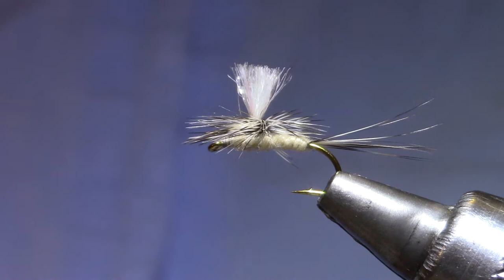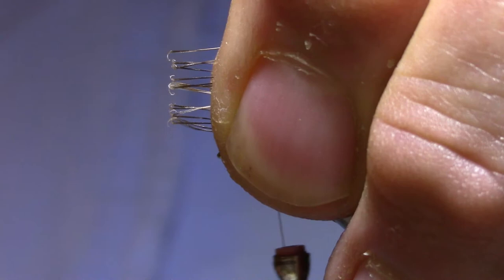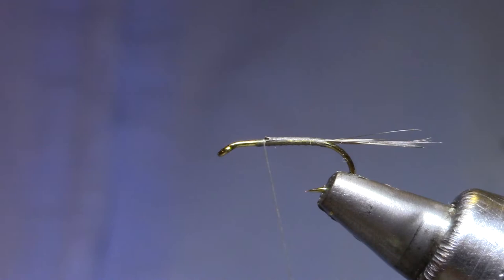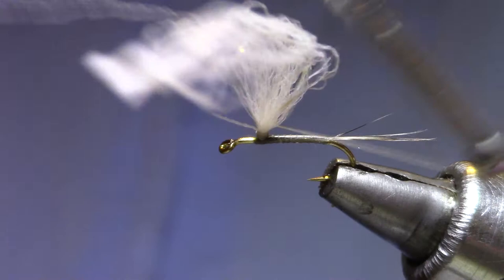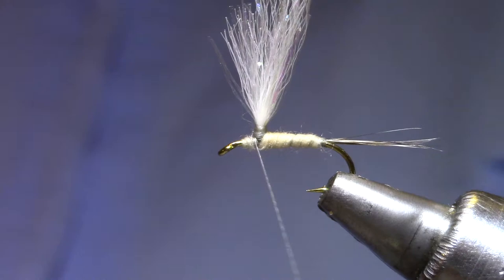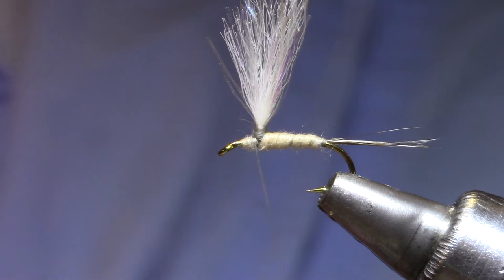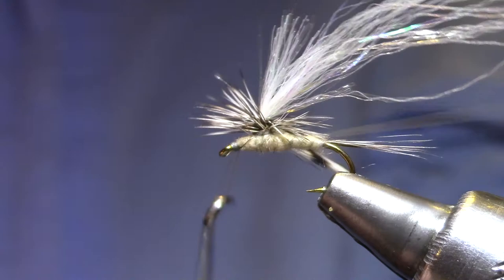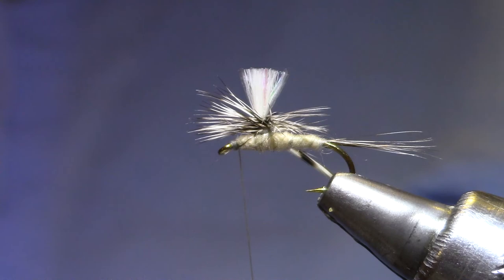Sparkle Gulper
The emerging callibaetis duns and the spent spinners share one feature in common - a significant abdomen riding flush on the surface film.  Parachute style dries like this Sparkle Gulper sport this feature, making this a good double-duty fly.

Sparkle Gulper  HOOK:  standard dry, #12 - #16 (MFC 7000, TMC 100, DaiRiki 320 or 070)   THREAD: 70d UTC or 8/0 Uni, gray or tan.  TAIL:  Grizzly fibers  ABDOMEN:  Superfine dubbing, tan WING: Baitfish Emulator Flash, Pearl  HACKLE:  grizzly saddle  ABDOMEN: Superfine Dubbing.